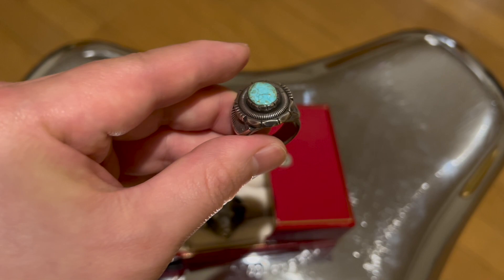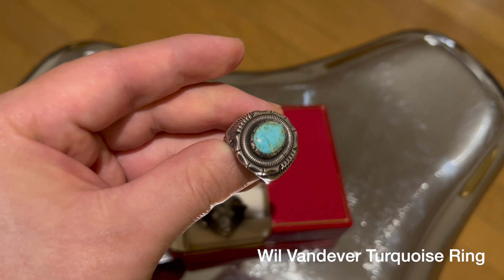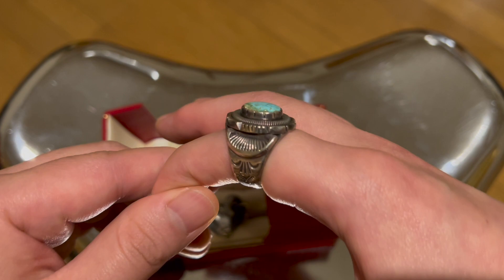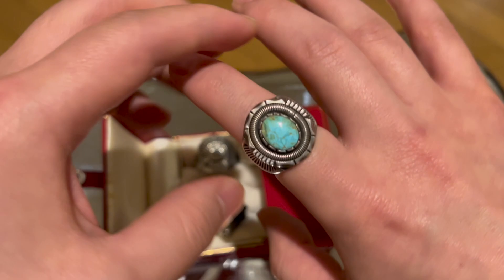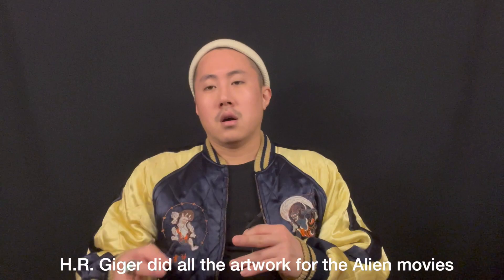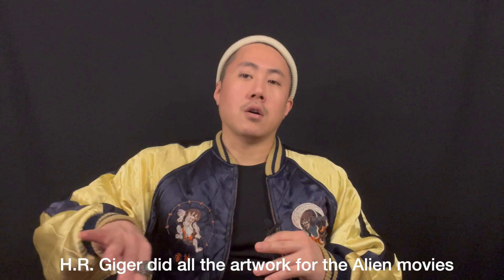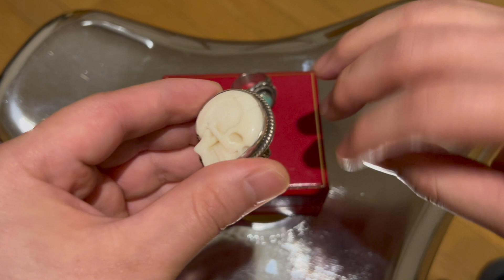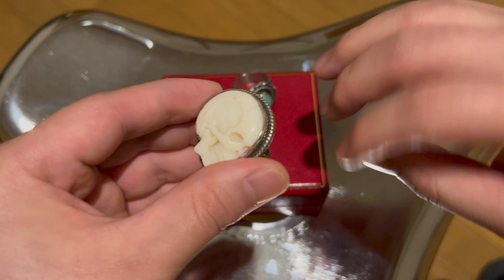3 Rings I Wear from my Collection ( Haider Ackermann, Native American, Skull Rings)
3 Rings I wear quite often from my personal ring collection that I have in my wardrobe. First one is a Turquoise 925 Sterling Silver ring by Wil Vanderver, Native American Jeweler. Second one is from Haider Ackermann collection in collaboration with Why Are You Here? a designer fashion boutique in Osaka. The last ring is a deer bone 925 Silver Ring my an unknown Native American Jeweler bought from PINE RIDGE in Osaka.

#925 sterling silver